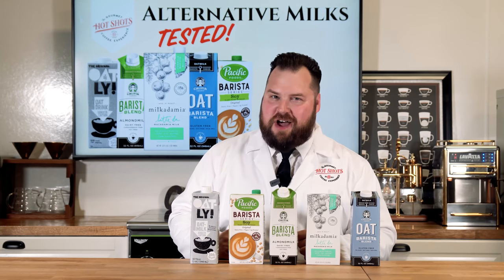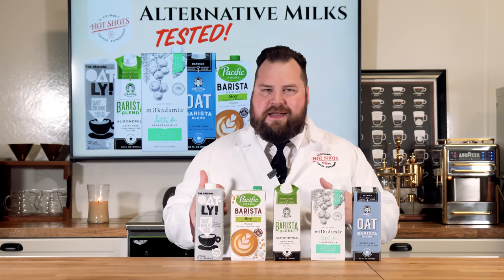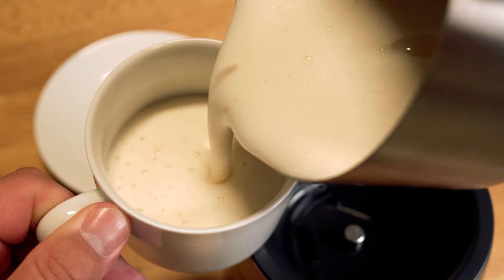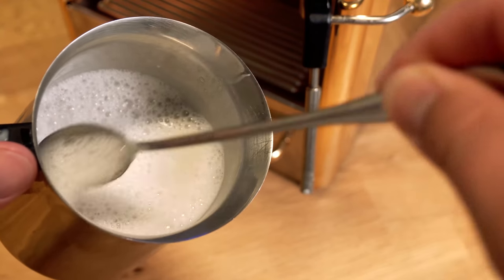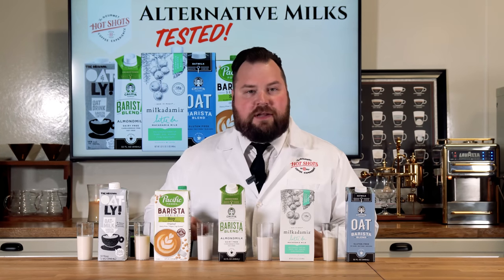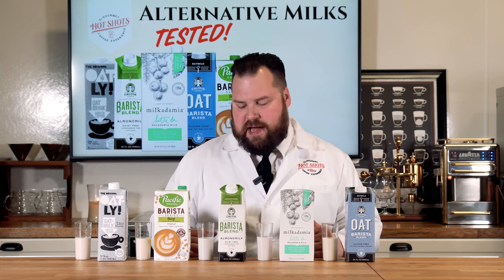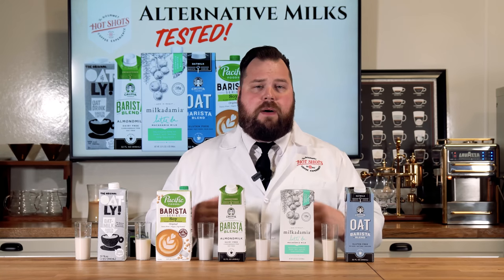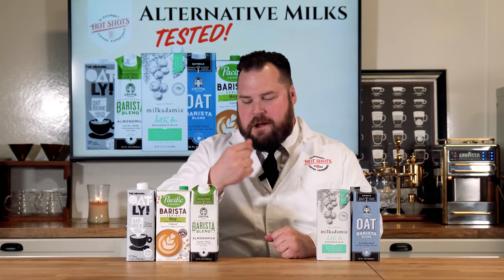Vegan Milk | Alternative Milk for your Coffee! Barista Milks Review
We test all the Alternative Vegan Milks that are made for Baristas and put them to the testing of Frothing and Steaming as you would have access to at home. Which one comes out a winner? Watch and see!